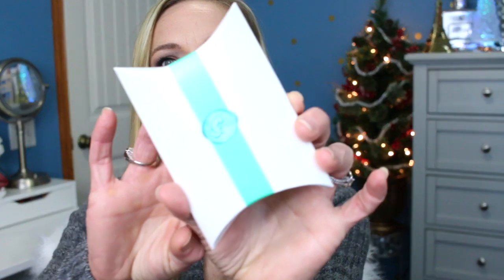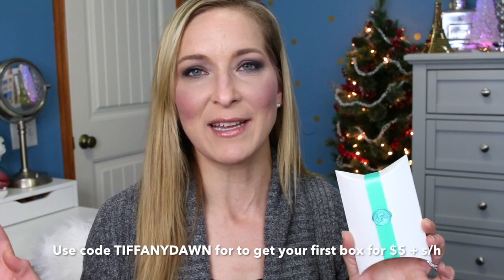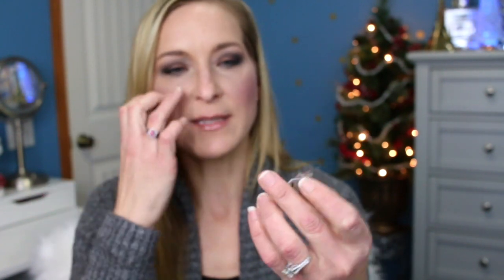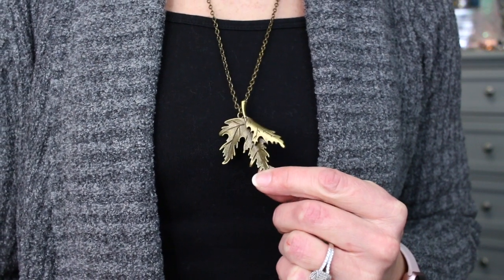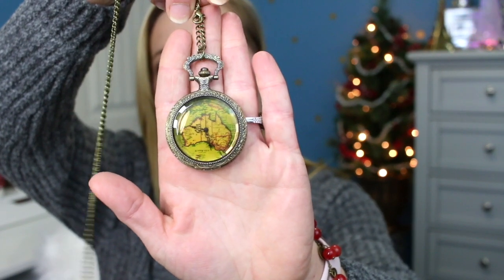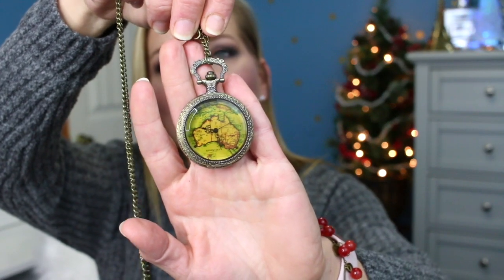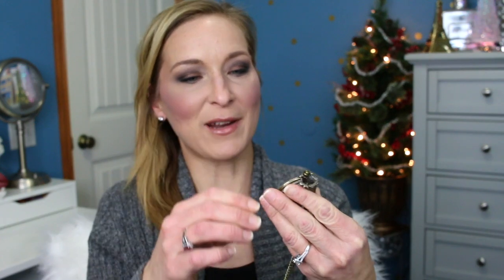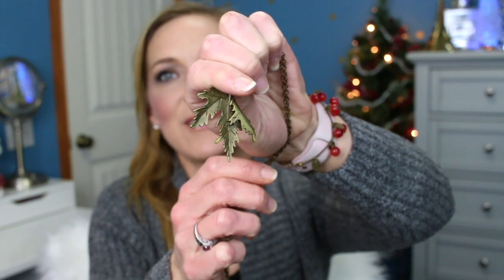MintMONGOOSE Jewelry Subscription Unboxing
Hello my sweet friends! I have a new to me subscription service to talk to you about. This is a jewelry subscription service. The normal price is $12 per month plus shipping and handling. MintMongoose has offered a discount if you want to try it out. This discount is just a discount, it does not earn me anything extra. I would love to know if you want to see more of this subscription service on my channel. I think it's a cool one for sure!

Tiffany Hinkle
3883 Old Valley Pike